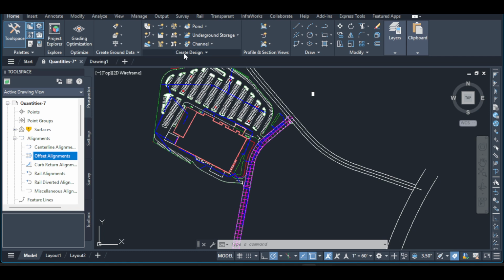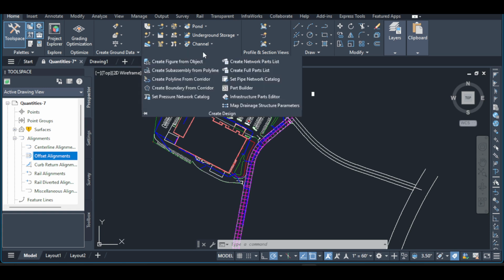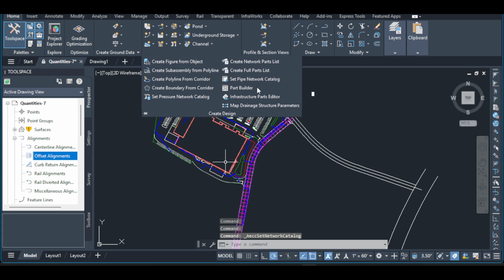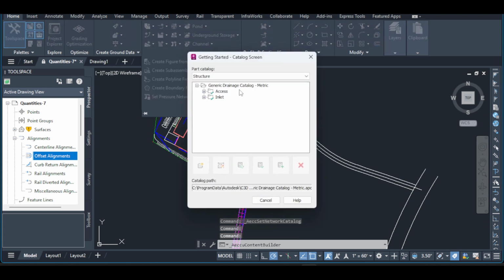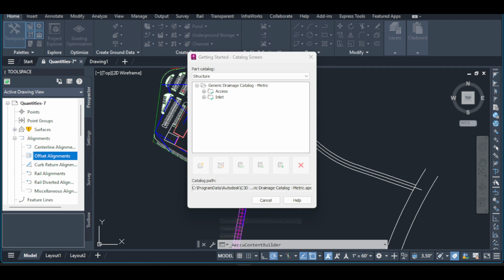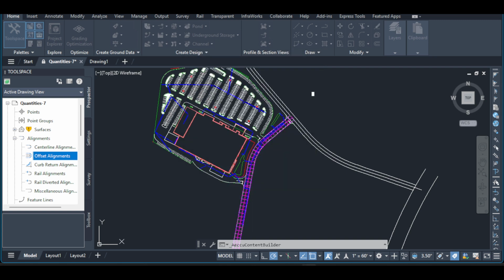How to Create Points Civil 3D 2026 (Quick Guide)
Creating points in Autodesk Civil 3D is a basic but essential step for survey data, layouts, and surface creation. In this tutorial, you’ll learn how to create points in Civil 3D using different methods, including manual placement, coordinate input, and object-based creation.

This video shows how to create COGO points, choose point styles and labels, and place points accurately in your drawing. You’ll also learn how to create multiple points efficiently and avoid common mistakes like incorrect elevations or wrong point settings.